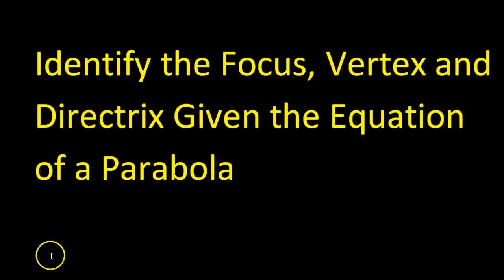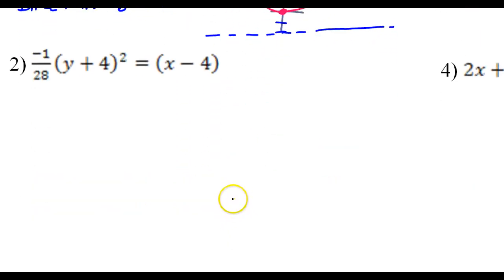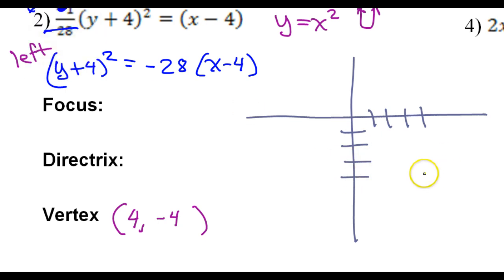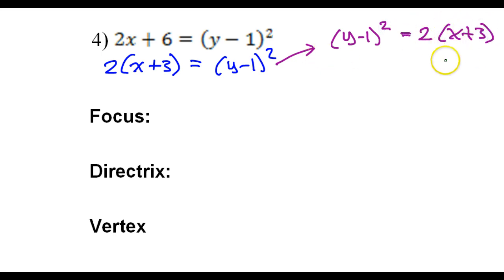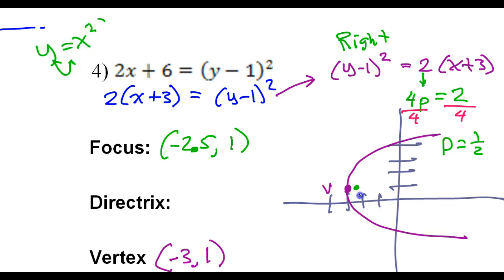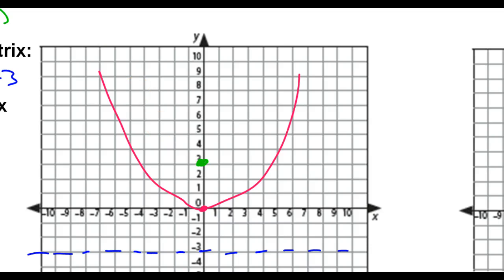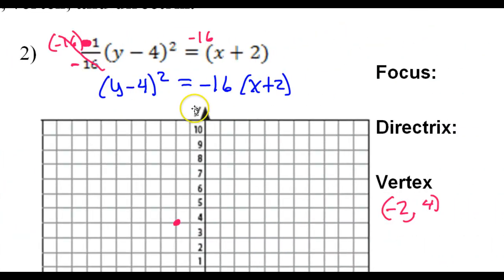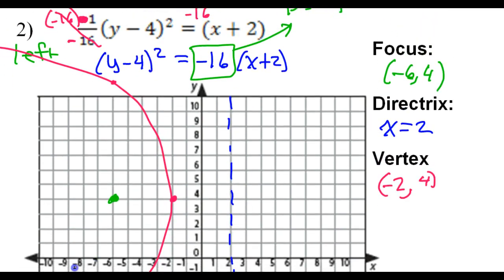Day 7 HW #1, #2, #3, #4, #1, #2 Identify the Focus, Vertex and Directrix Given the Equat